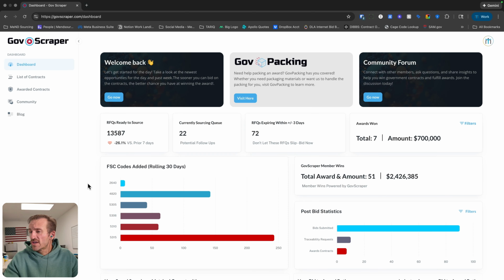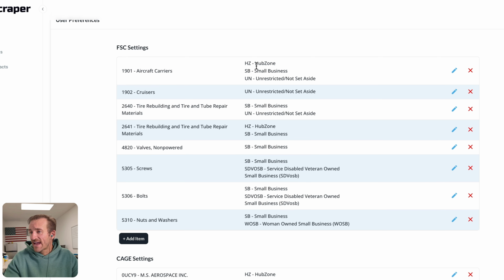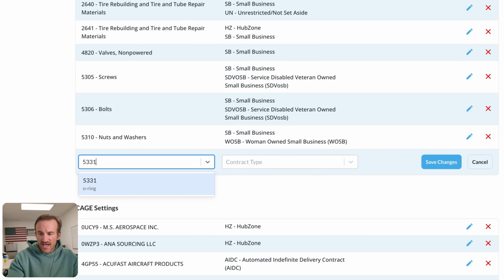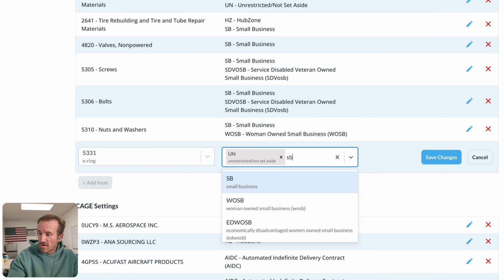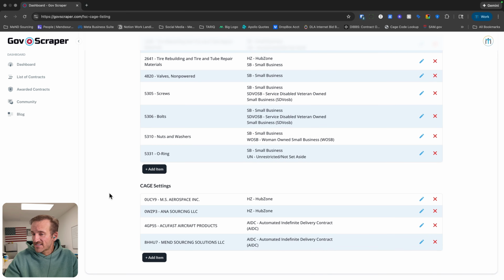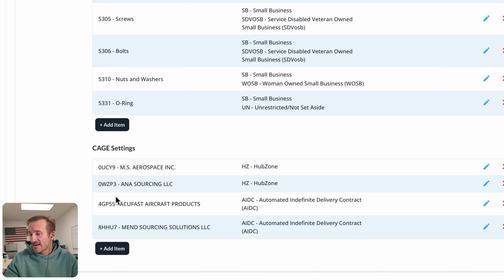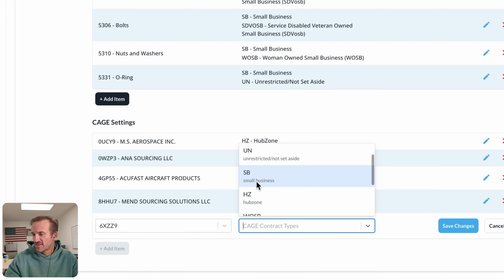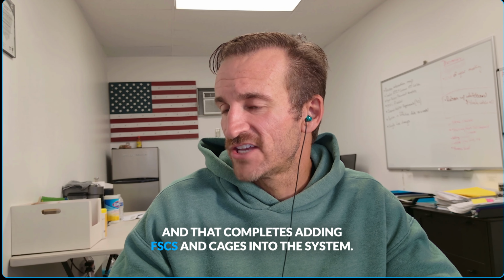How to Add & Delete FSCs and CAGE Codes Inside GovScraper (Tutorial Episode 2)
If you want GovScraper to pull exactly the RFQs you care about, and none of the ones you don’t, this tutorial shows you the exact process for adding and removing FSCs (Federal Supply Classes) and CAGE Codes from your dashboard. This is one of the most important setup steps for customizing your sourcing workflow and making sure your feed stays focused, clean, and aligned with your vendor network.

In Episode 2 of the GovScraper Tutorial Series, Tristan walks you step-by-step through the FSC & CAGE Code Manager, how the system works behind the scenes, and why this feature can dramatically improve your bid volume and sourcing efficiency. Whether you're refining your supply chain, niching down into a handful of product categories, or tracking specific prime manufacturers, this feature gives you complete control over what the system pulls daily.

You'll learn how to:
• Add new FSCs and attach the correct set-asides
• Delete old or irrelevant FSCs to clean up your dashboard
• Add CAGE codes of your preferred vendors so you never miss RFQs
• Understand how GovScraper backfills data from the previous 5 days
• Keep your sourcing pipeline aligned with your long-term strategy

Add and Delete FSCs & CAGES to …

Whether you’re brand new to GovScraper or optimizing an established workflow, this episode will help you set up your environment for speed, accuracy, and scale.

⏱️ Timestamps

00:00 – Intro: Why FSCs & CAGE Codes Matter
00:18 – Navigating to the FSC/CAGE Manager
00:30 – Reviewing Existing FSCs & Set-Asides
00:40 – How to Delete FSCs
01:00 – How to Add New FSCs (Important 2-step requirement)
01:30 – How GovScraper Backfills 5 Days of Data
01:50 – Why Adding CAGE Codes Can 10X Your Vendor Quotes
02:10 – How to Add a CAGE Code + Set-Aside
02:35 – What Happens After Adding a CAGE Code
02:55 – Final Notes & Best Practices for Scaling Your Bids